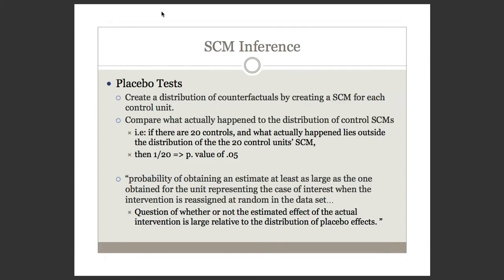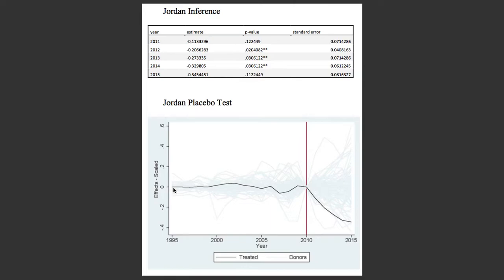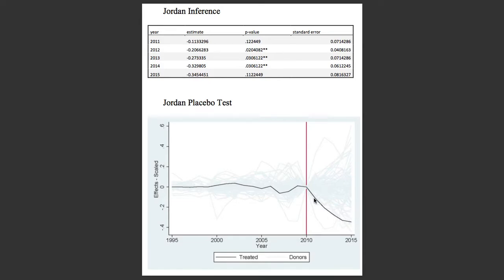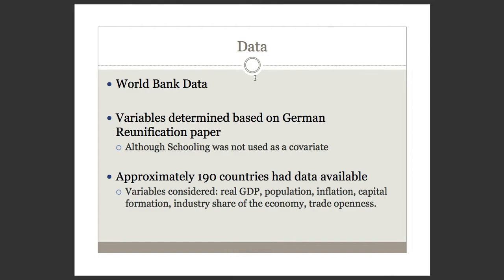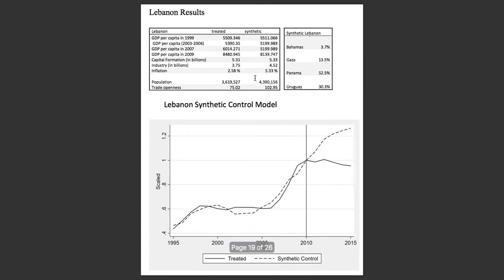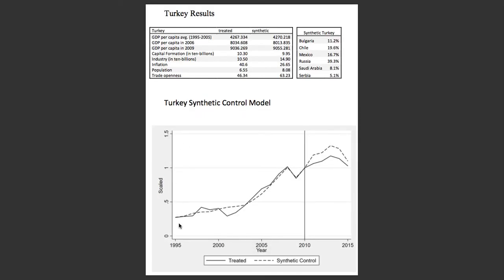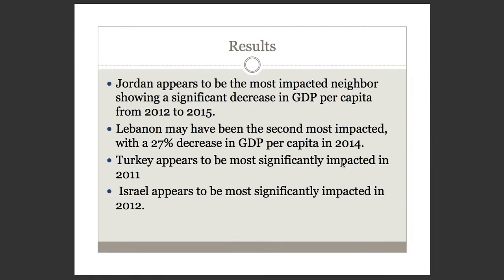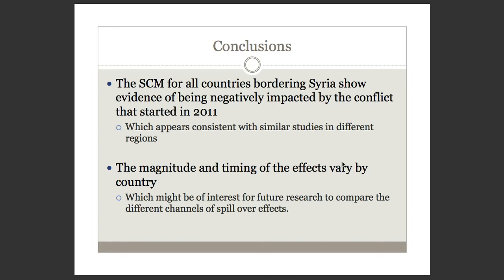[2/2] SCM for measuring spillover effect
I use a synthetic control model as a counter-factual to measure the impact of conflict on to countries bordering the conflict.